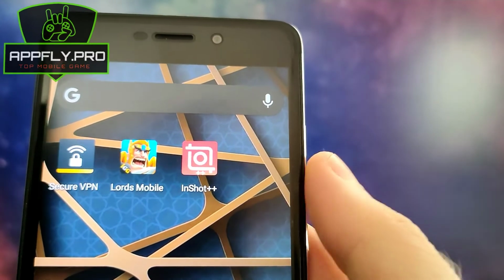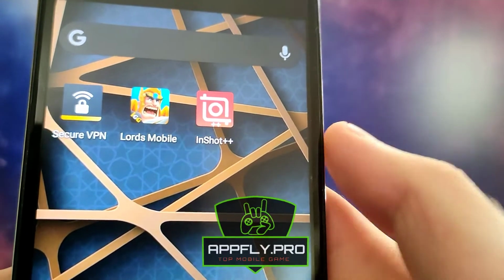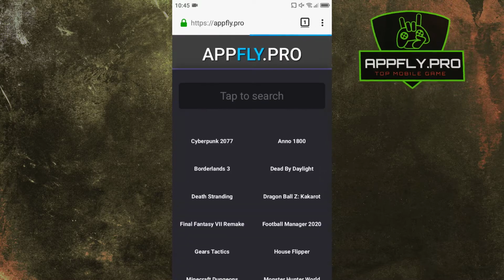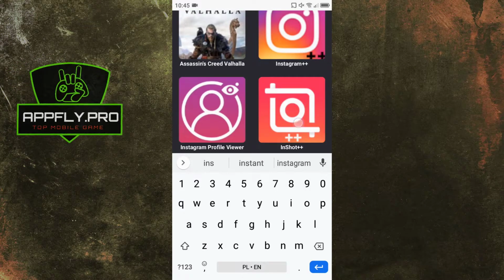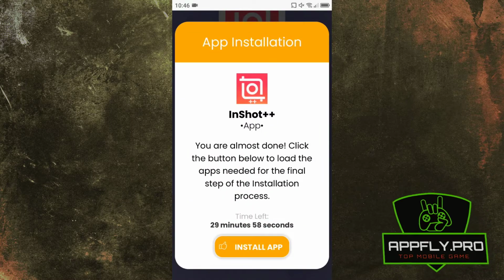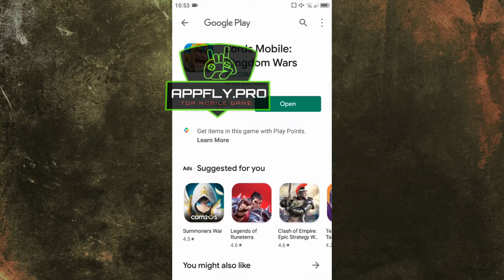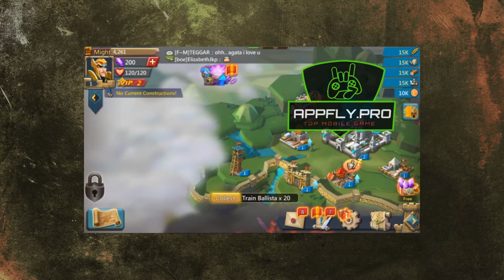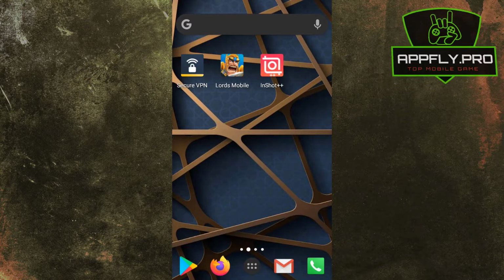InShot++ Download 👌 How to Get InShot EFFECTS, TRANSITIONS & FILTERS For Free Mod Apk Android & iOS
✨ InShot++ Download 👌 How to Get InShot EFFECTS, TRANSITIONS & FILTERS For Free Mod Apk On Android & iOS ✨

Hello mobile maniacs! In this video tutorial we are guide you how to download InShot++ Mod Apk in any mobile devices with the Adroid or IOS system! Enjoy!

This amazing InShot++ apk is totally free to use on all mobile devices with the Adroid and IOS system.

InShot++ app is been used by thousands of user and everything works as what you watch on the video and we received great reviews froom them.

This InShot++ mobile app works with all phones and tablets with Android and IOS system.